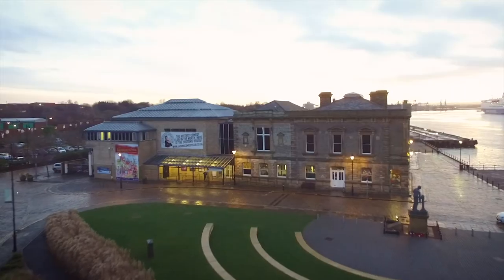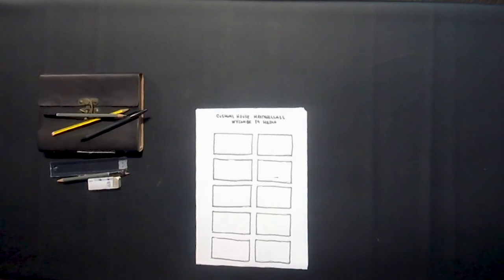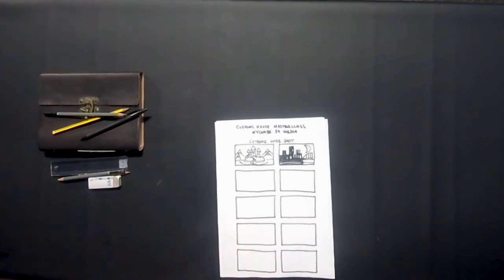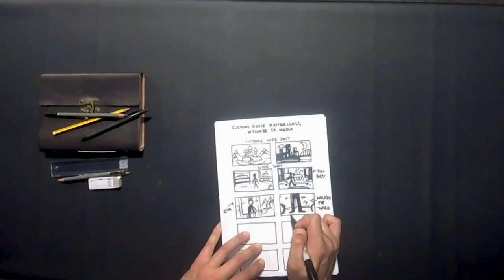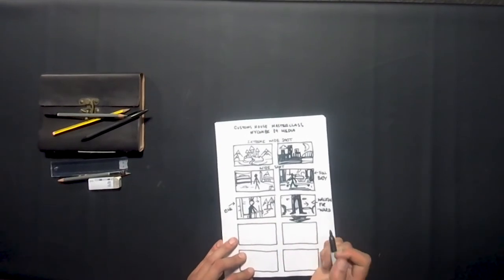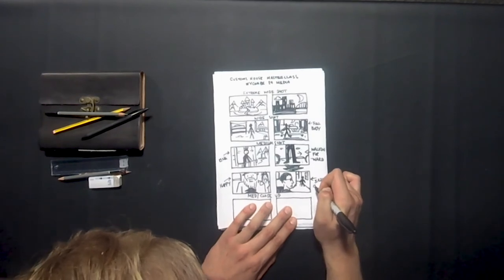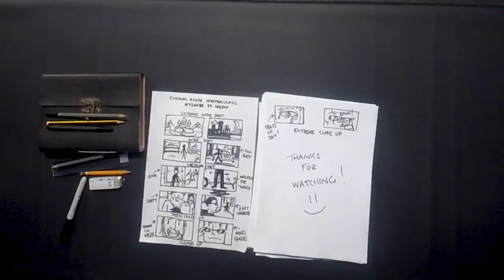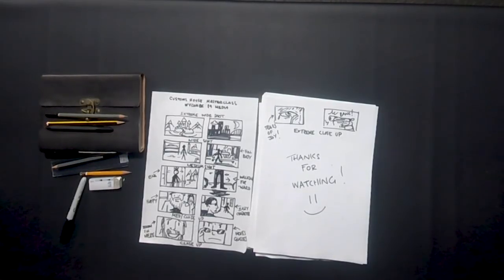The Customs House Masterclass Series 2: Episode 5 - Wycombe 89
Wycombe 89 Media is a digital media company specialising in film and photography services based in South Shields. The partnership was formed by Chris J. Allan and Grant Robson, two friends who shared a passion for creating unique media entertainment with a North East flavour. With a shared background in film and teaching, together they have created work for various local institutions in recent years including theatres such as The Customs House, brands like Red Star Clothing and covered events such as the Alternative Model of the Year Contest. As well as producing a live DVD for music and stage star Joe McElderry they are currently in the process of releasing 2 short films onto the festival circuit, a documentary on local fundraiser The Big Pink Dress, and a zombie comedy First Date of the Dead. Wycombe 89’s studio is based at Amos Creative At Prospect House, South Shields. To find out, find them on social media or visit wycombe89.com

Join Chris and Grant from 2pm on Friday 17th July for an informative and fun masterclass.